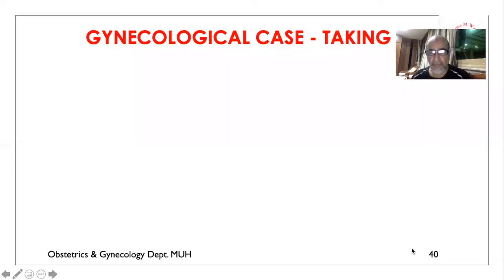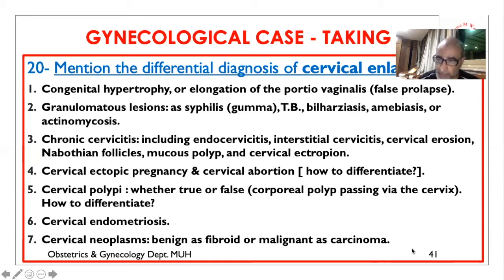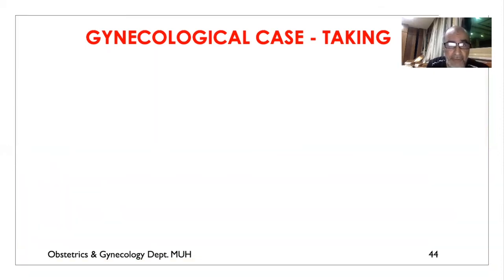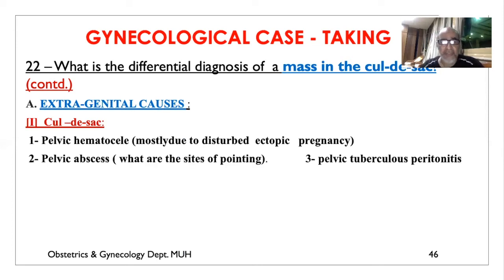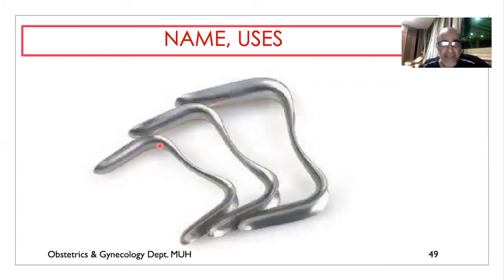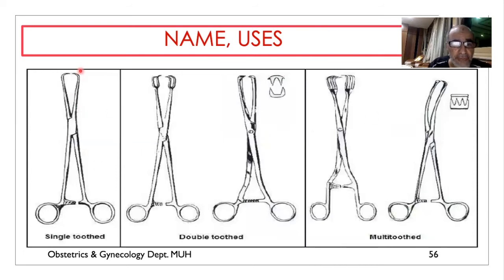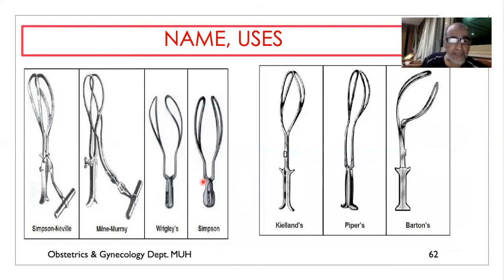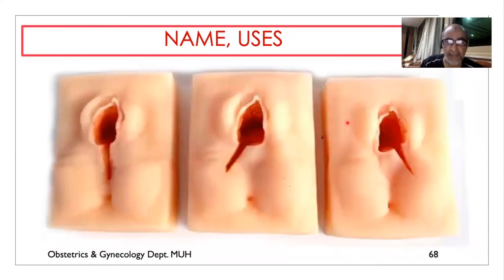CLINICAL ROUND (OBS/GYNE) REVISION 2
REVISION AT THE END OF OBSTETRICS AND GYNECOLOGY CLINICAL ROUND FOR UNDERGRADUATE MEDICAL STUDENTS